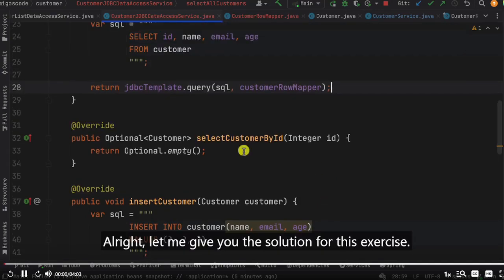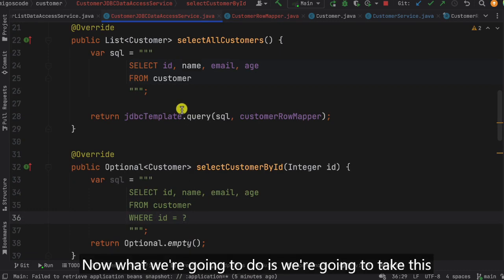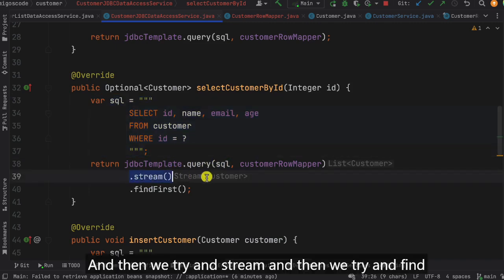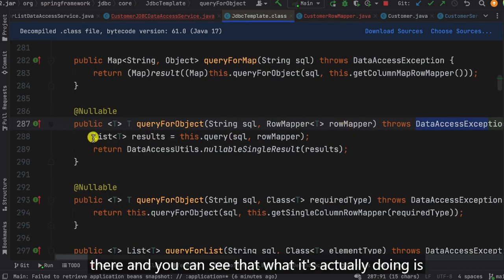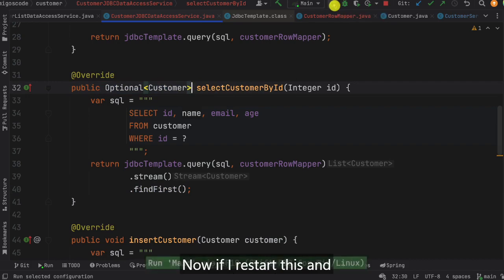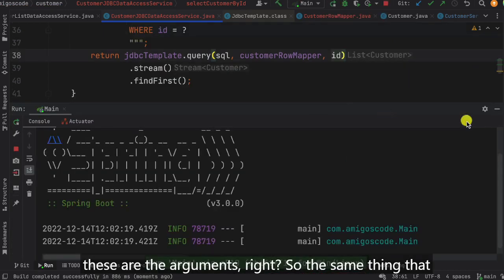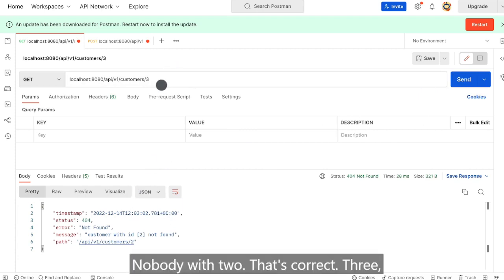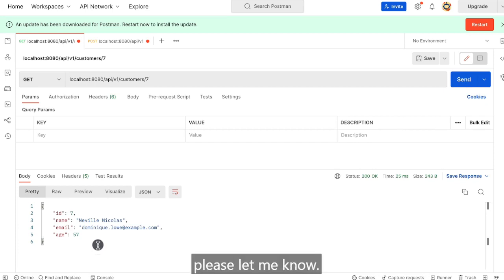0117 Exercise Solution TutFlix ORG